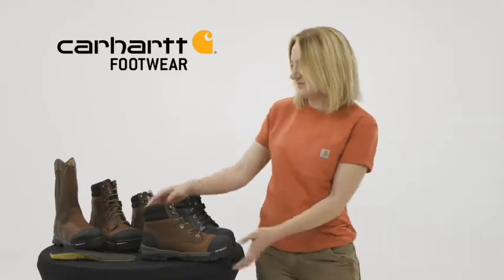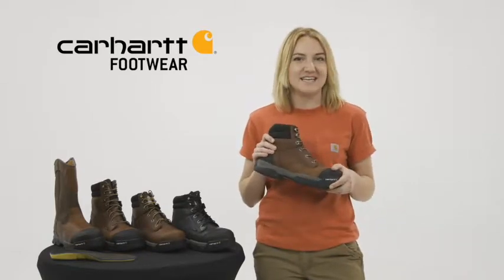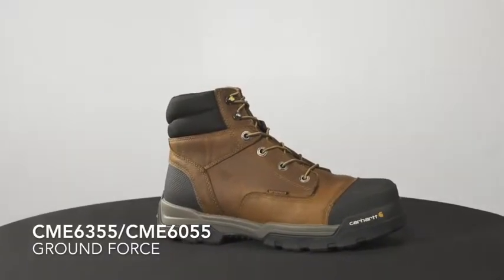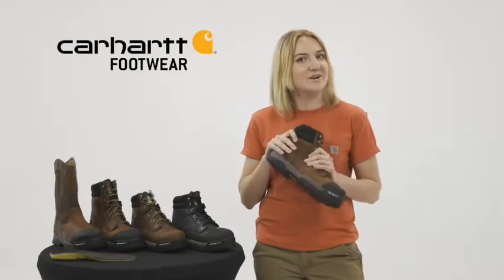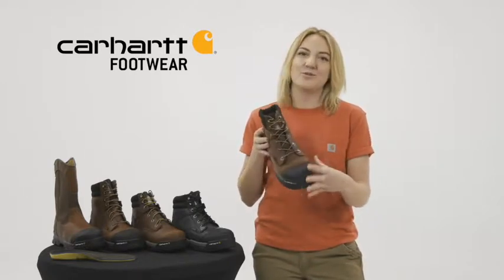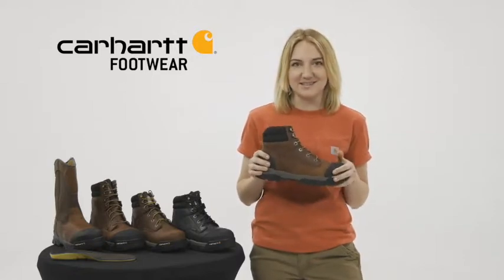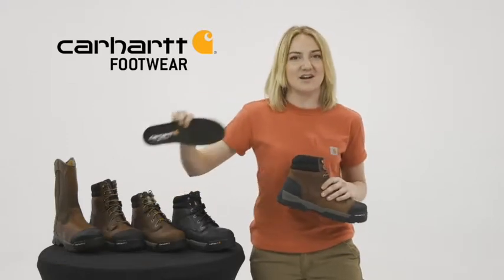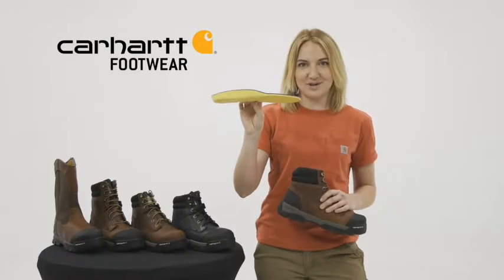Carhartt 6-Inch CME6355 & CME6055 Ground Force Waterproof Composite Toe and Soft Toe Work Boot